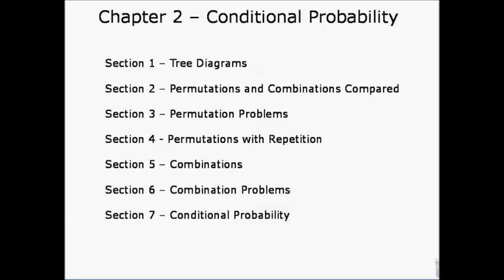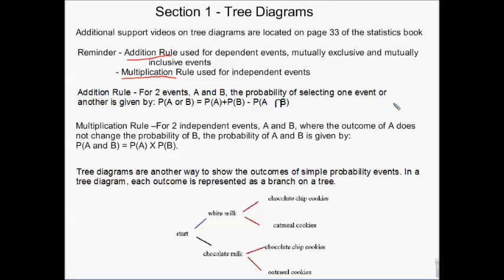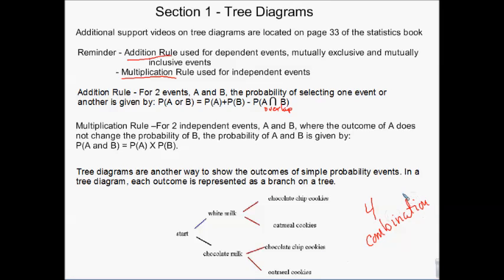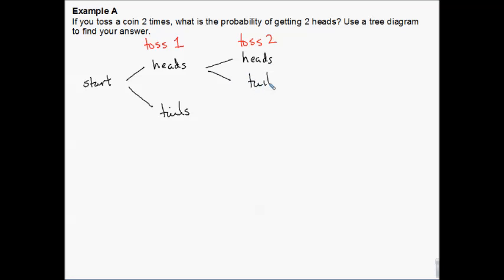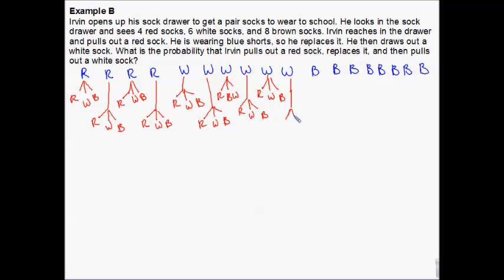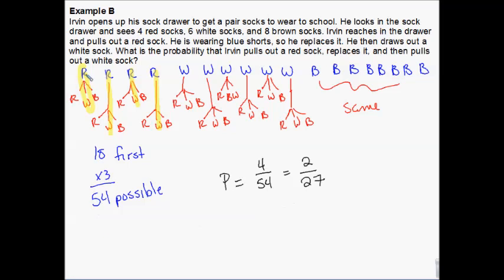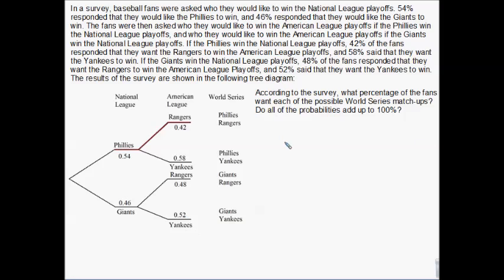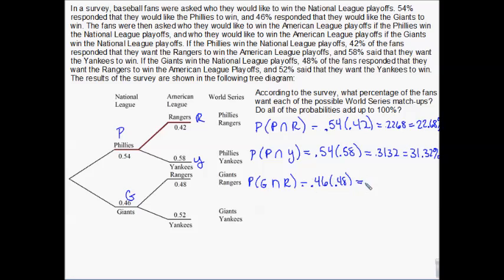Statistics Tree Diagrams